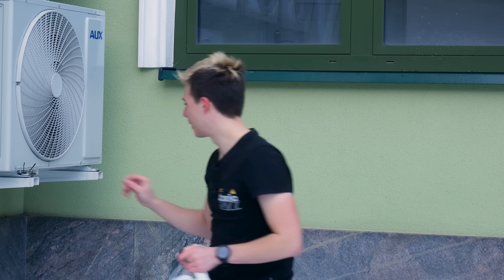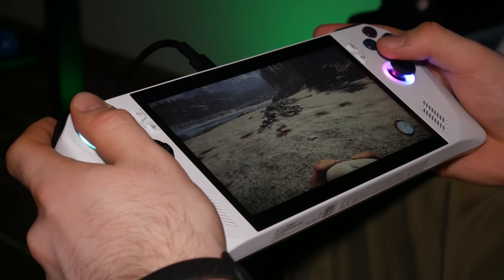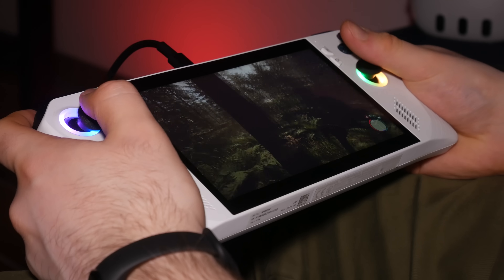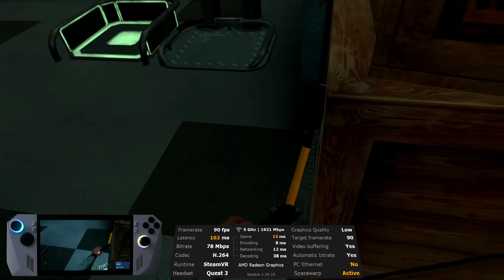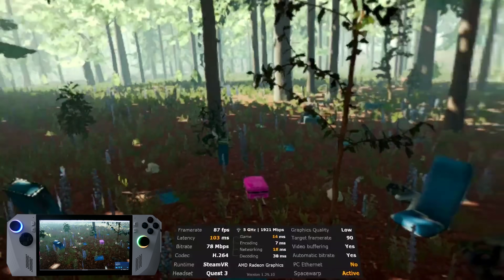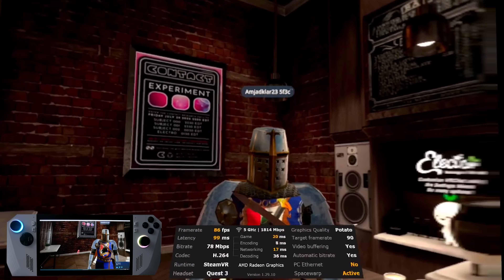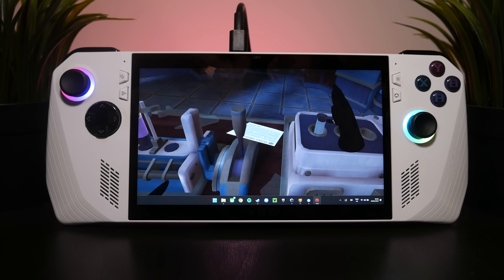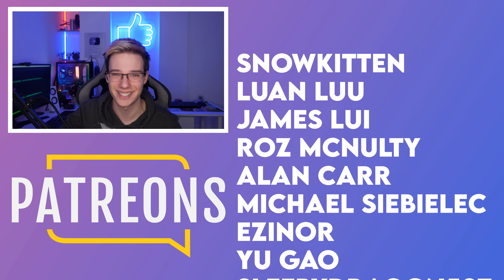PCVR That Fits In Your Pocket!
In today's video, we are trying something a little bit different. Today we are finally going to successfully play PCVR on mobile hardware, specifically a PC Gaming handheld called the ROG Ally. We will be playing PCVR on it using Virtual Desktop and the Quest 3 and seeing how well it truly does. This should show us how close we are to having PCVR running on standalone headsets by using some sort of compute module in the back. I hope you enjoy the video :D

Timestamps
0:00 Intro
1:30 The Specs
3:15 Playing PCVR On A Handheld
3:45 Boneworks
5:14 No Mans Sky VR
6:14 The Forest VR
7:29 PC VRChat
8:04 Stride
8:27 Conclusion
10:26 Outro

snowkitten
Luan Luu
James Lui
Roz McNulty
Alan Carr
Michael Siebielec
Ezinor
yu gao
sleepydragon597
StormyDoesVR
Trent Fowler
ChuchoF3TT
SxP
VeryEvilShadow
Kenny Balter
Starkium
Cerberus Velvet
Skeeva